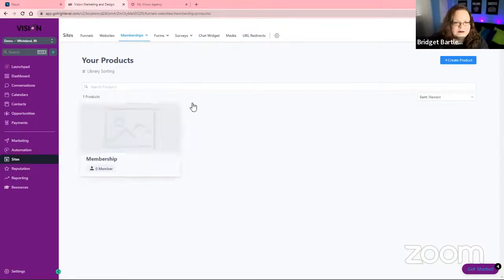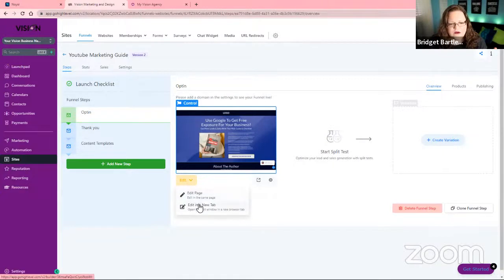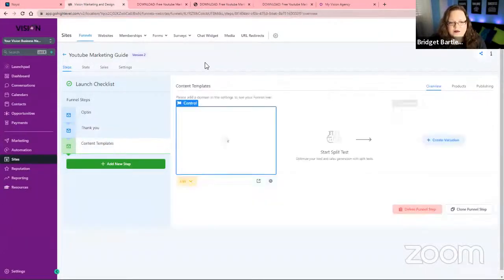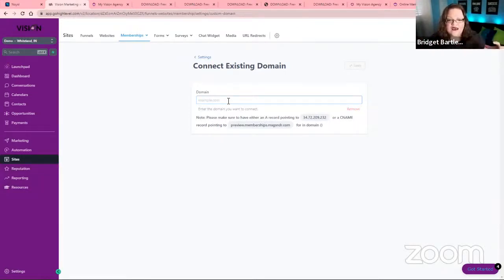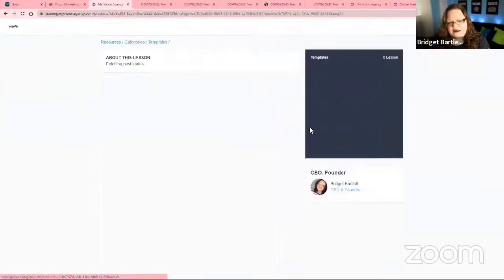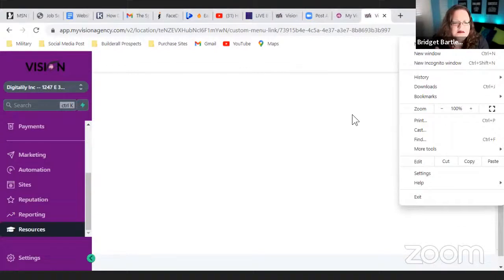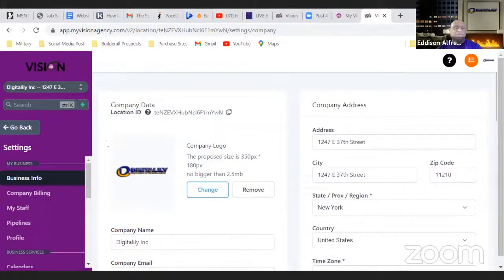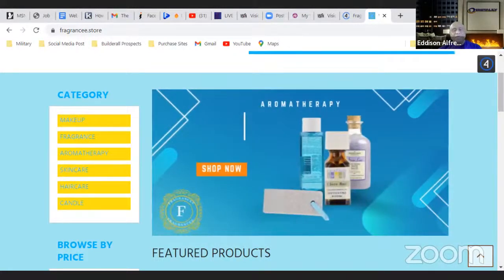HighLevel Membership Area Customization Q&A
Customize your HighLevel membership area easily.

This is a replay of one of my live Q&A calls, where my team and I talked about HighLevel and marketing. In this session I showed a cool update inside the HighLevel membership area. You can now pick a theme, change your colors, add your logo, and edit your fonts without touching any code. I also showed how you can toggle between editing the product and editing the lesson right on the same screen.

Then I talked about snapshots. A snapshot is a bundle of funnels, lead magnets, and courses that come already set up in an account. When every piece is unbranded, all you have to do is swap in your own logo and info.

We also talked about connecting a custom domain or subdomain to your membership site, so your login page matches your brand. I showed the bio link templates inside HighLevel, which are a simple way to share all your links in one spot on social media.

Later in the call, a member walked us through the online store he is building with drop shipping, and we talked through pricing, payment gateways, and how to use content and video to build trust so people buy from him instead of Amazon.

⏱️ Chapters:
00:00 New Membership Area Themes
03:22 Building Reusable Funnel Templates
06:45 Automated Email List Cleaning
10:48 Why Agency Owners Should Learn Websites
12:51 Q&A: Finding Content in the Membership Area
21:05 Adding a Custom Domain for Courses
23:07 Setting Up Bio Links in HighLevel
29:17 Q&A: Desktop Menu Showing Mobile View
36:45 Reviewing a Fragrance Store Launch Plan
49:37 Abandoned Cart Emails and Shift4Shop
51:38 Planning the Next Phase With Duplication
1:02:26 Getting Traffic to an Ecommerce Store

💬 Drop a comment: Have you ever gotten lost trying to find something inside your HighLevel account?